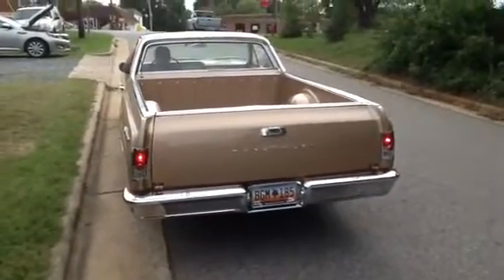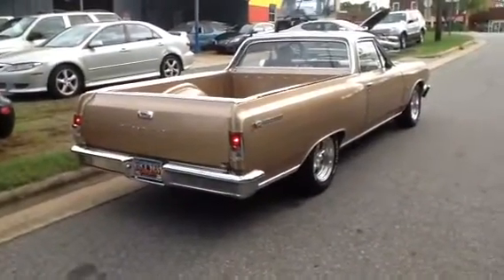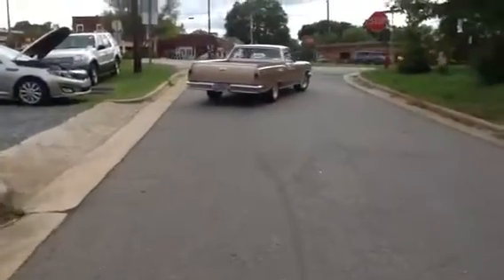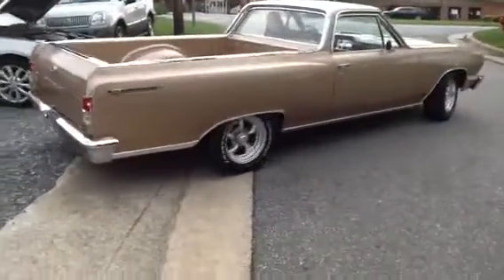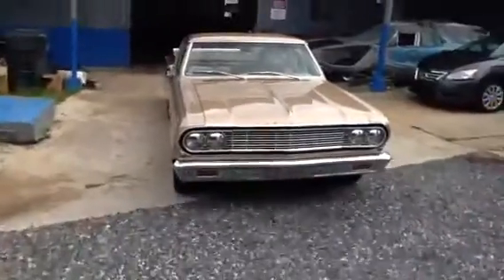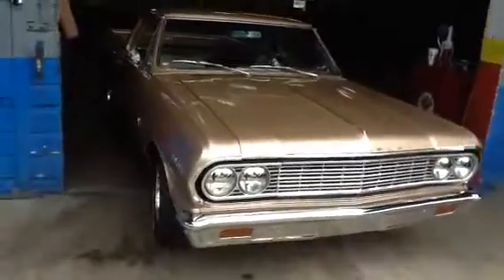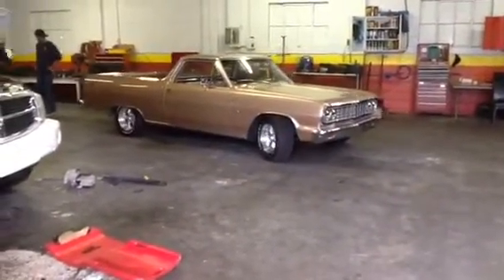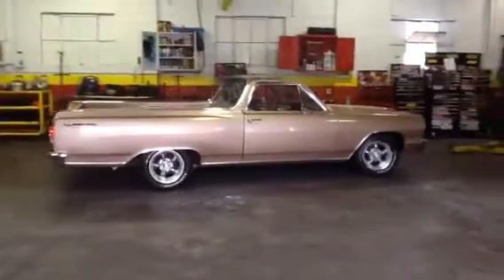1964 Chevy El Camino 283 4 Speed .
Driving the el camino !